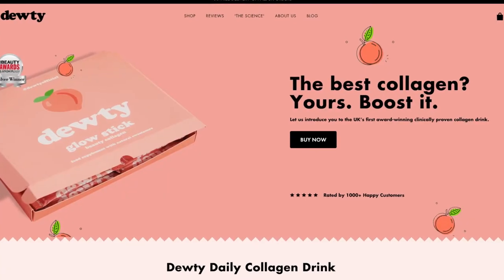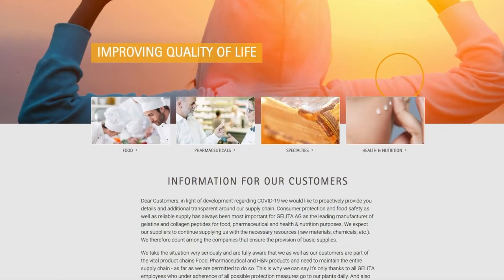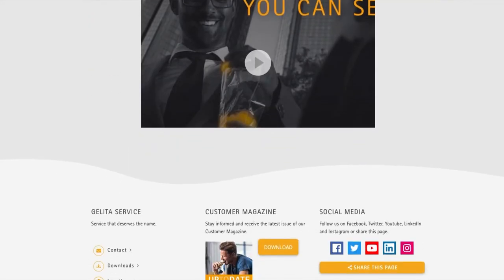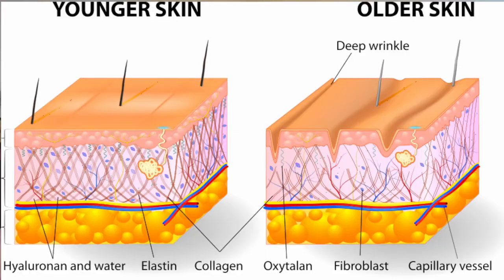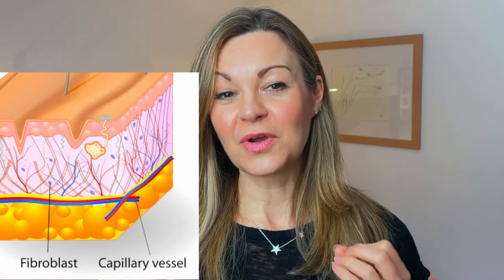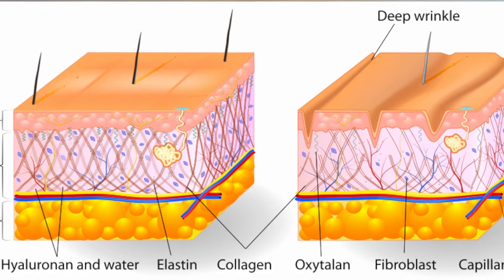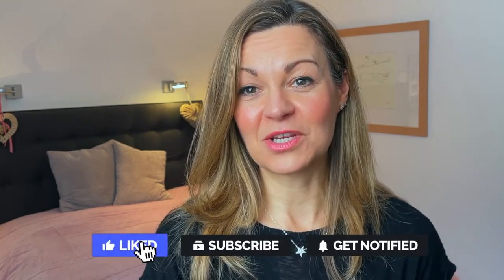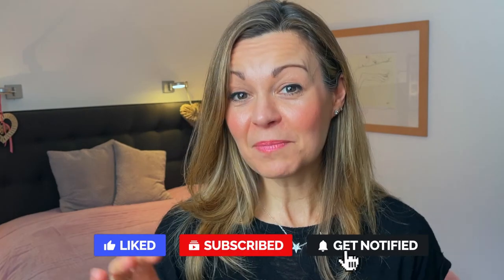Collagen drinks / Dewty review: Are pricey sachets worth the money?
Journalist Clare Johnston puts collagen drinks to the test, and looks at some of the science behind them to figure out whether they're worth your hard-earned cash!

I ordered the drinks from dewtybeauty.com where you can also sign up to a monthly subscription. You can also buy a box of 28 sachets from Amazon

My mum (and now me) take Dietapplements marine collagen supplements

I've written two fictional novels which are available